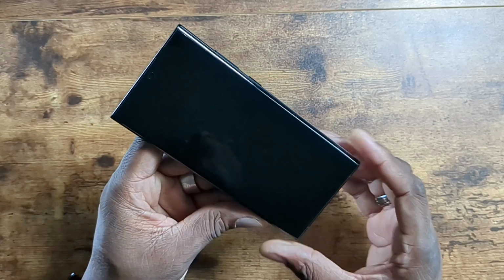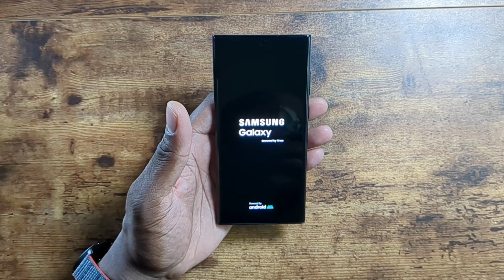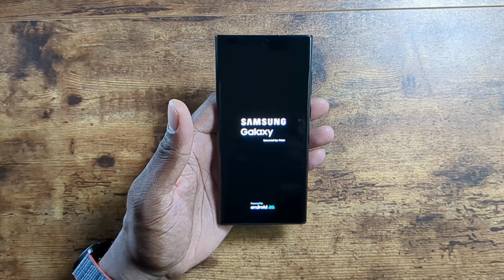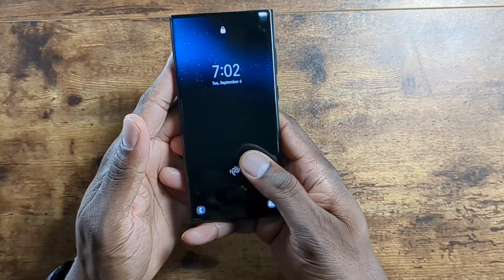Samsung Galaxy S22 Ultra | Whitestone Dome UV GEN FLIM Protector installation!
Amazon US

MacBook Pro M1 Pro 14 inch:

HP Envy 34 in WUHD All-In-One

Viltrox Amazon US
Sigma Amazon US
Sigma Amazon US Bundle

Magic Arm